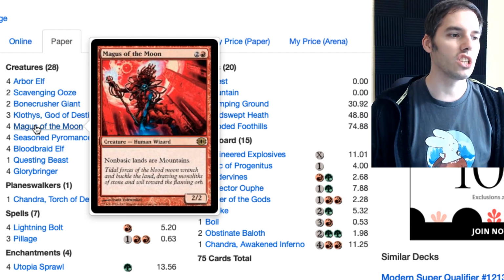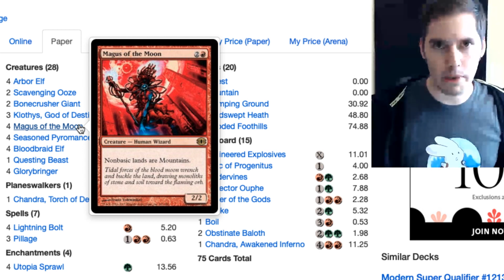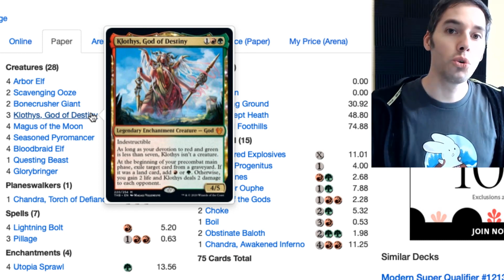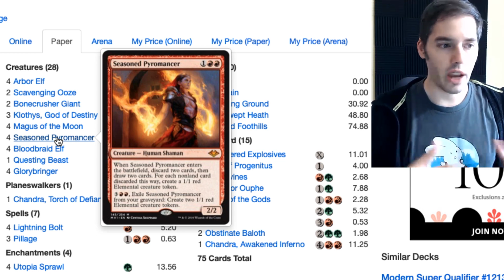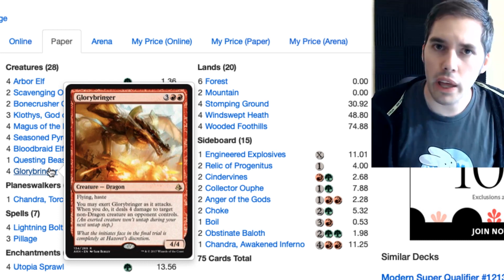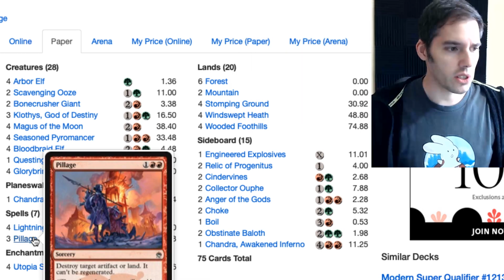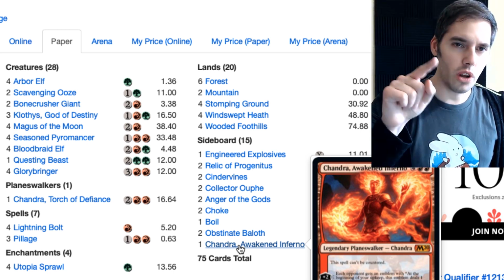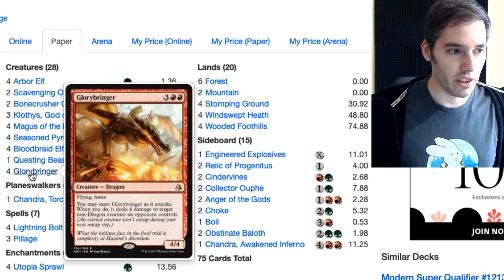The Deck That Caught Modern by Surprise: RG Ponza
Modern wasn't prepared for RG Ponza in Modern. This RG Ramp deck looks to play turn 2 Magus of the Moon, Klothys God of Destiny, or Pillage! Watch out, they run Choke and Boil in the sideboard!